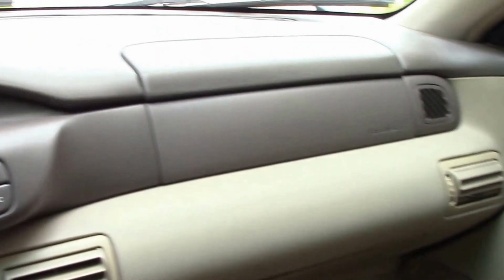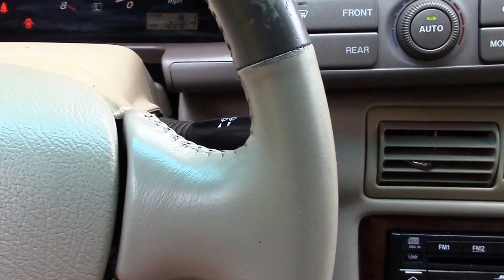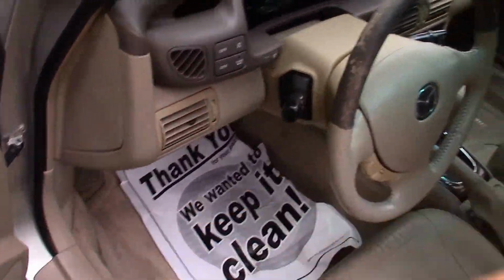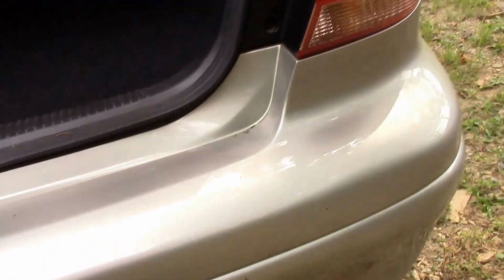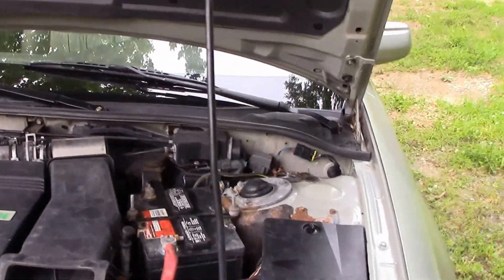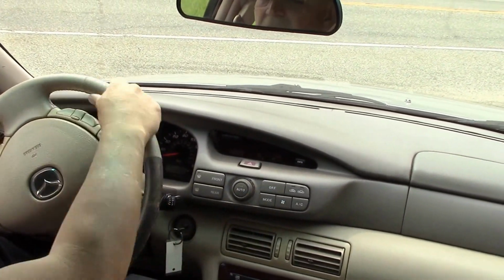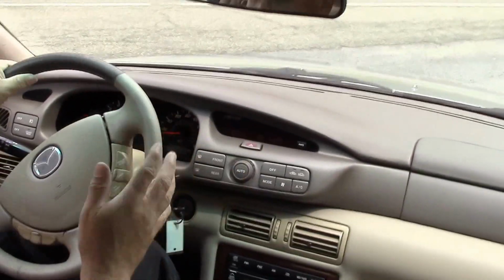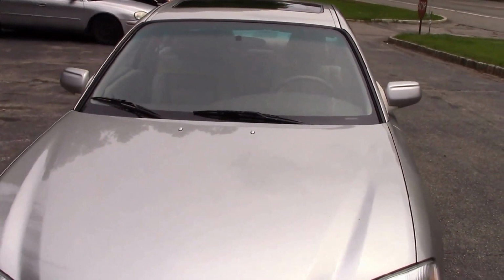2001 Mazda Millenia S Silver for sale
Comprehensive video walkaround and test drive of a 2001 Mazda Millenia S Silver for sale